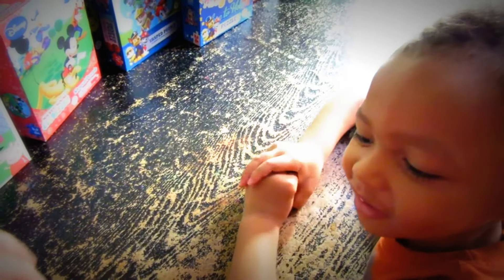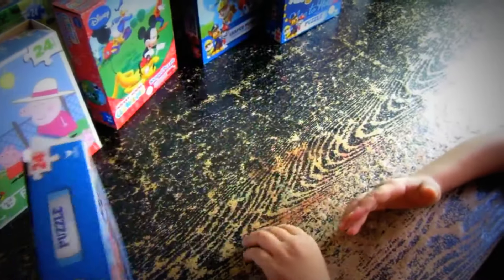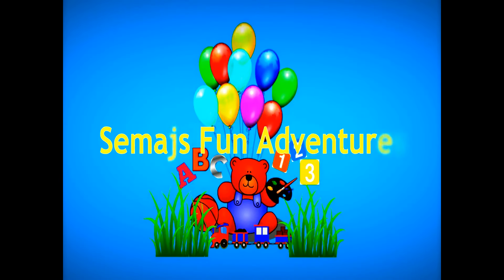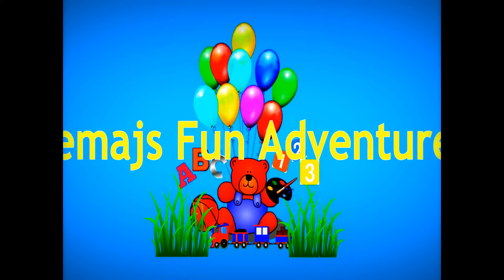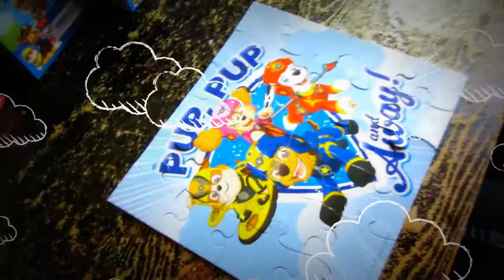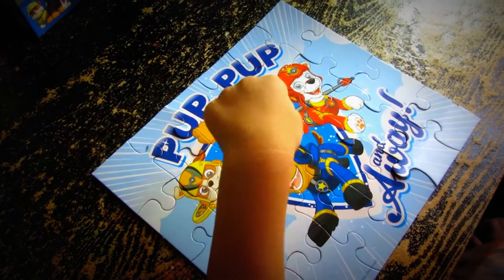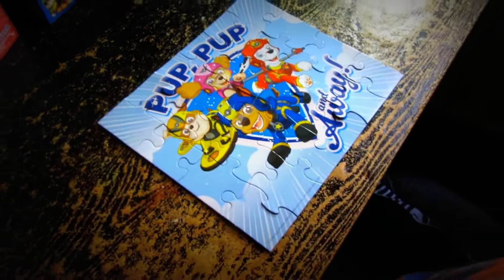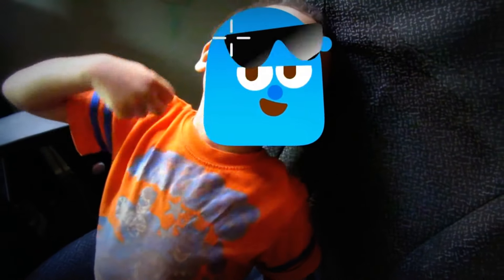Paw Patrol Rubble, Chase, Marshall, and Skye jigsaw puzzle for kids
Paw patrol rubble , chase , marshall and skye jigsaw puzzles for kids.

  In this video watch Semaj play and put the 24 piece paw patrol jigsaw puzzle set.

  Puzzles are important educational tool for toddlers and young children as they provide many skills and mental learning benefits!...